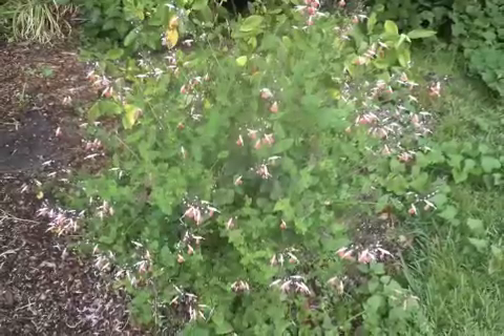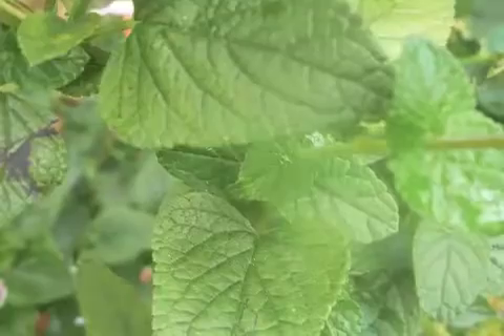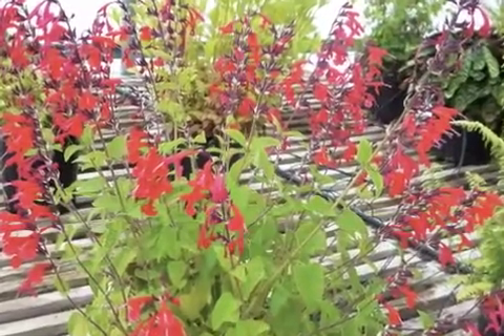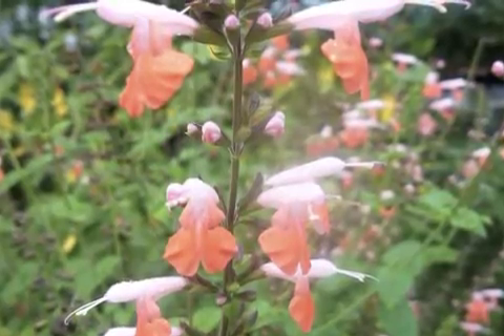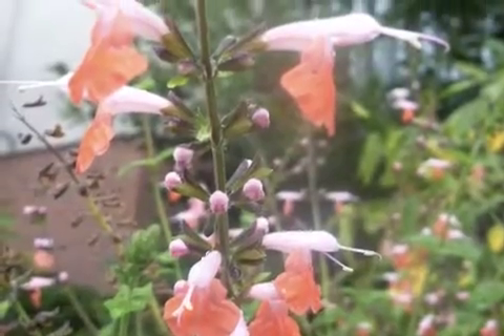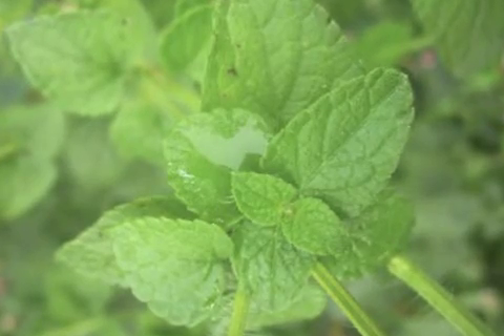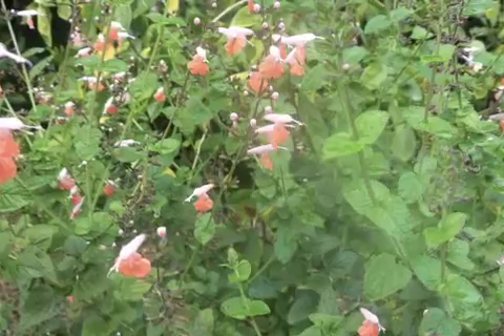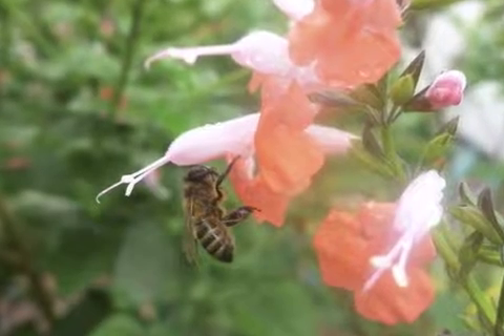DTFG Sage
Scarlet sage, Salvia coccinea, at the Downtown Farmers Garden